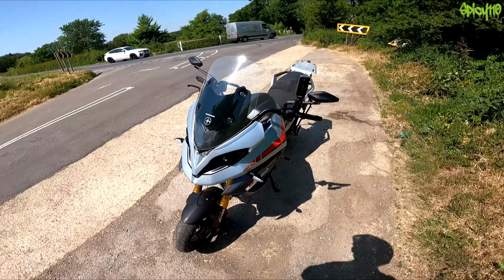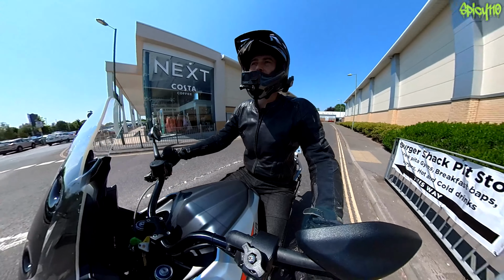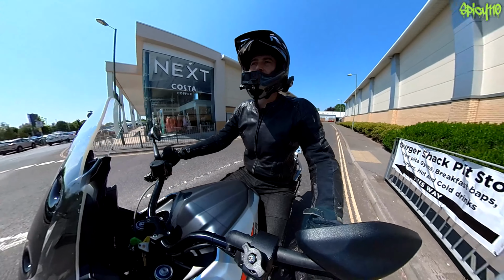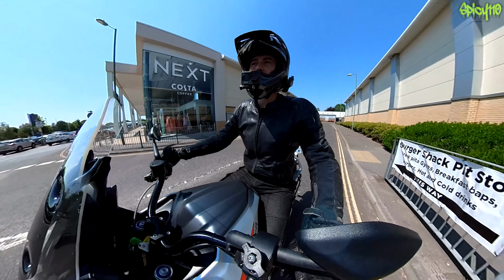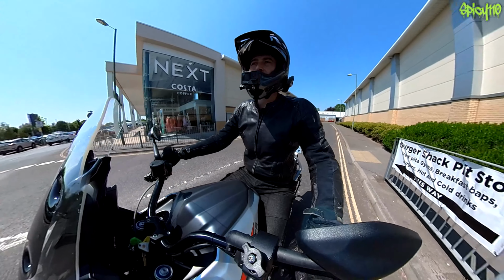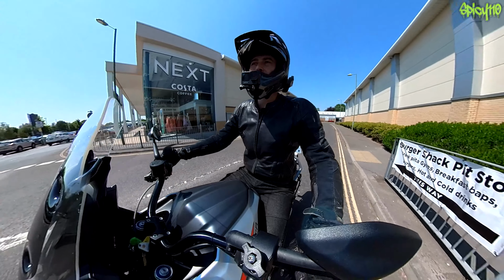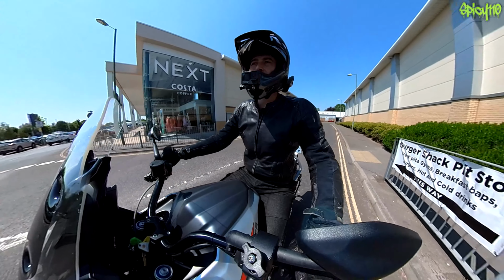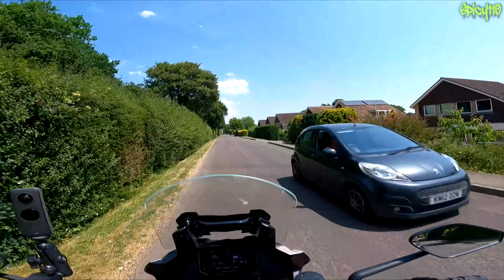Energica Experia Review Marathon!!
In 2023 I had the opportunity to review the Energica Experia electric motorcycle. I had this bike for a couple of weeks and tested it everywhere I could.  I must say I think it is currently the best electric motorcycle available in the market, but it comes with a hefty price tag! However, this motorcycle sets the standard for where electric motorcycles are headed in the next few years regarding charging, range and performance!

Big thanks to English Electric Motor Co. for the loan of this machine!

Thank You for supporting this channel, It is your ongoing support that makes this channel possible and means I do not need to take sponsored ADs.